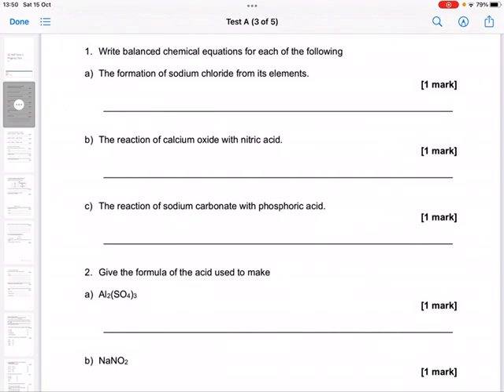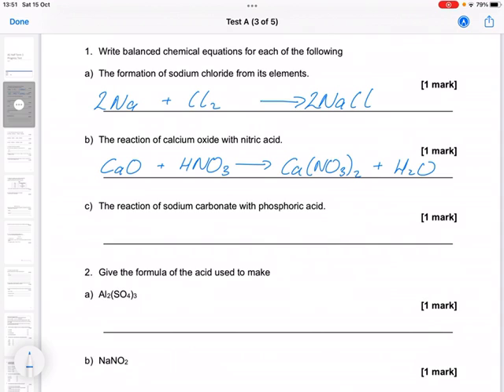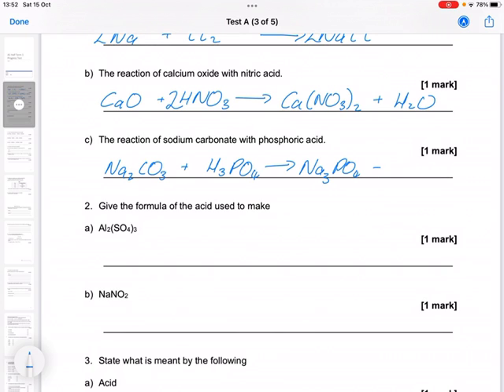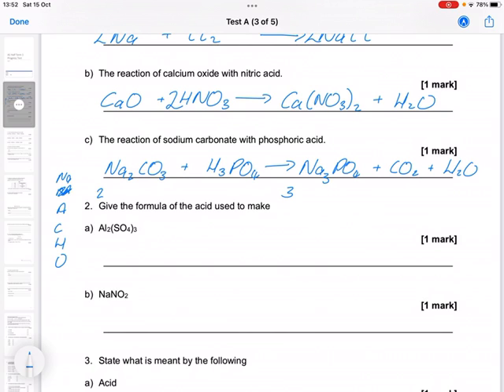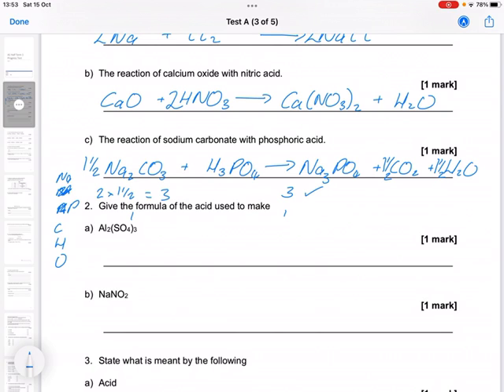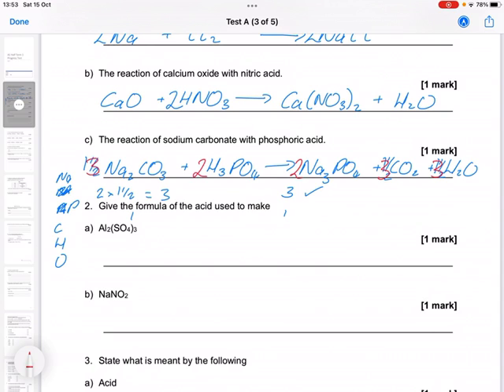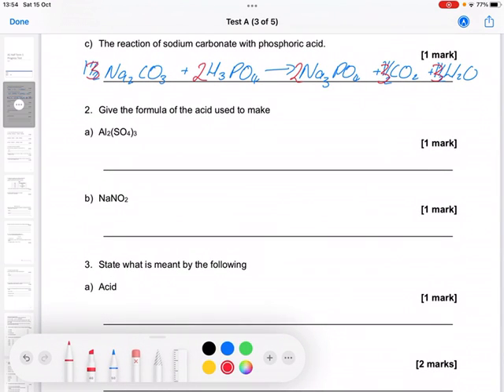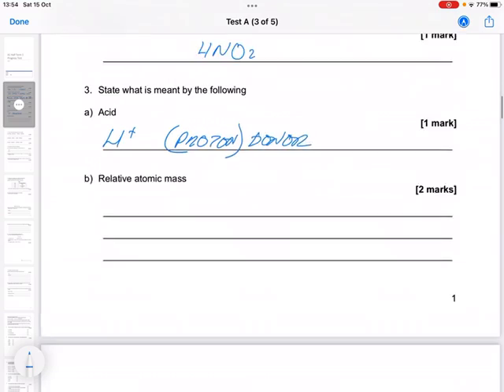A1 Half Term 1 Test A Questions 1-3